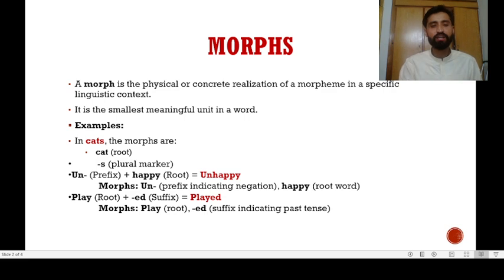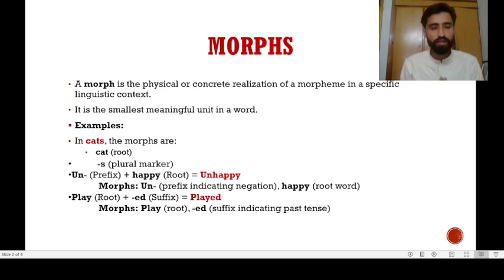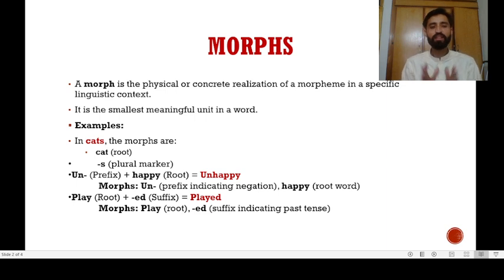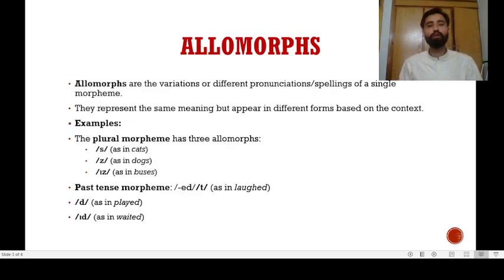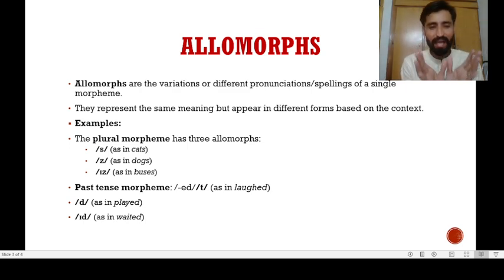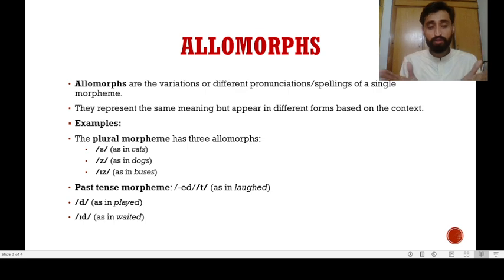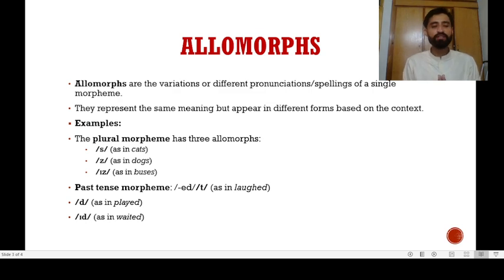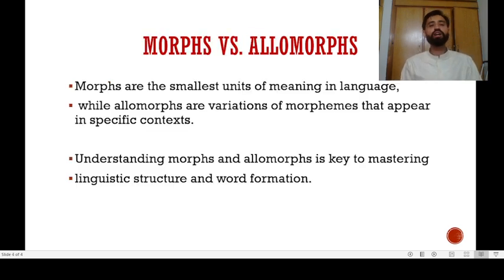3. Morphs vs Allomorphs Explained with Clear Examples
Morphs vs Allomorphs Explained with Clear Examples!

Confused about morphs and allomorphs? This short and simple video explains the key differences between these two essential concepts in morphology. Learn how a single morpheme can have different spoken forms like -s, -es, and -en. Perfect for students, language learners, and anyone studying linguistics!

Morphs in Linguistics
What Are Allomorphs
Examples of Allomorphs
Morpheme Variations
Word Formation
Linguistics Basics
English Grammar
Grammar Concepts
Language Learning
Study Linguistics